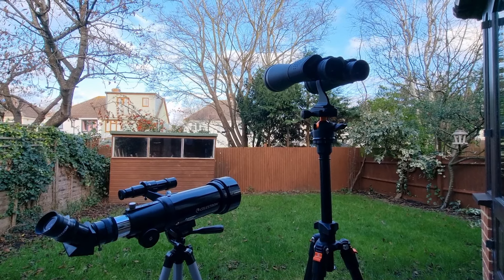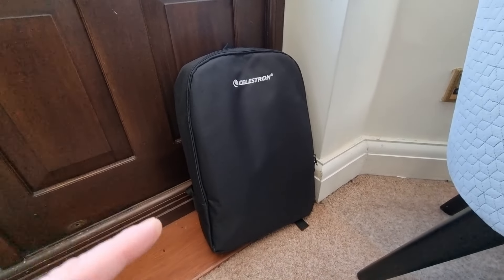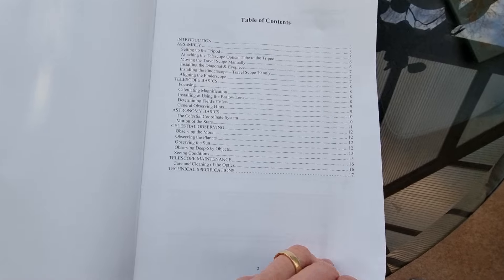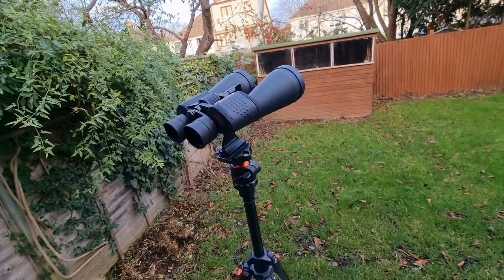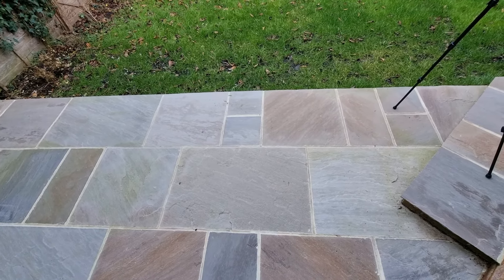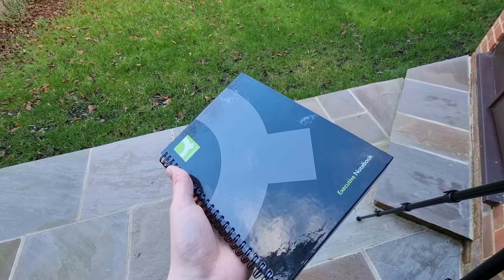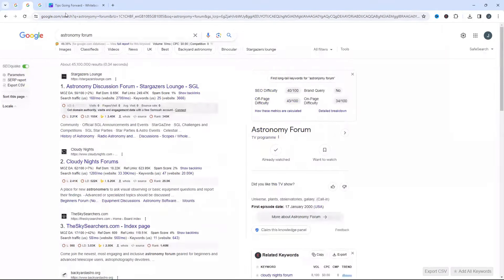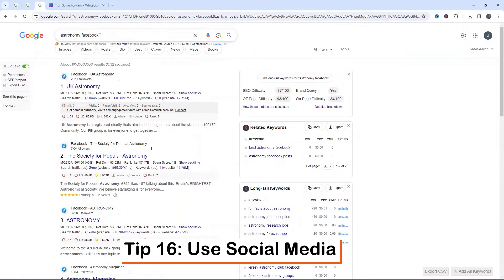The Ultimate Stargazing Tips for Mesmerizing Views! 🌃🌌✨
Are you interested in stargazing but are struggling to get the perfect views?

Perhaps you're not sure where to start.

In this video, I share my essential tips from trial, error and research to help you maximize your enjoyment/views each and every time you stargaze.

From preparation to where you set up, there are many factors that can impact your experience. These practical tips will set you on the right path!